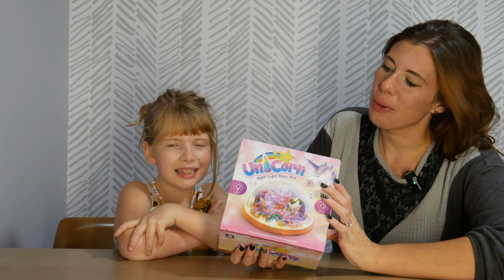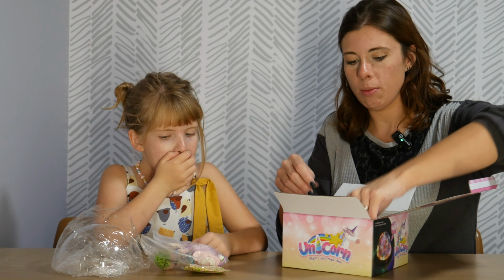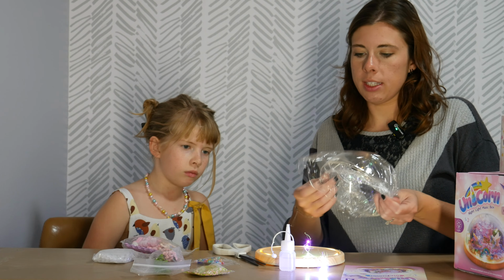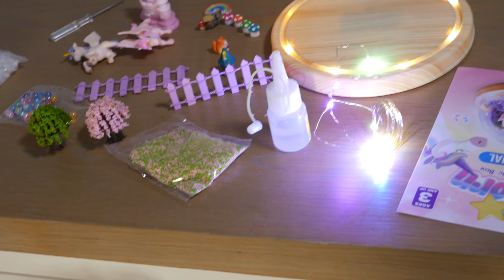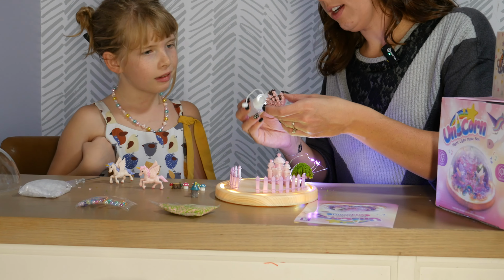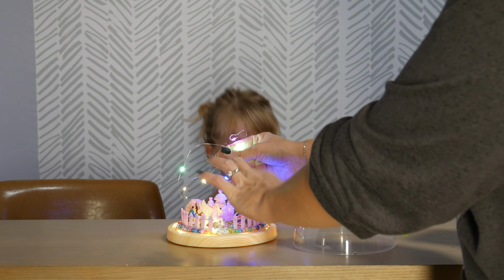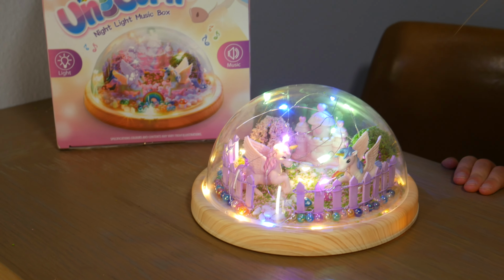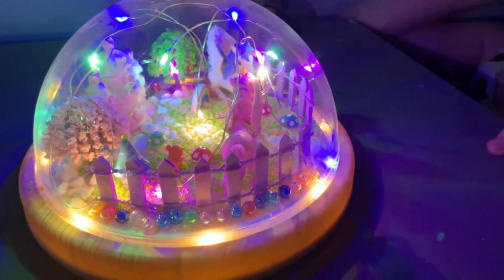HYASIA Unicorn DIY Night Light Music Box Review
This DIY Unicorn Night Light Music Box is SO MUCH FUN!

I haven't seen anything like this before so when it was gifted to us from the seller, Sophie and I were so excited to put this together.

Sophie loves to craft and loves Unicorns, this is the perfect combination of both. It has so many pieces making it so you can create the perfect, unique, Unicorn world.